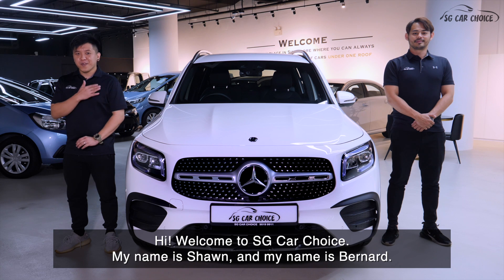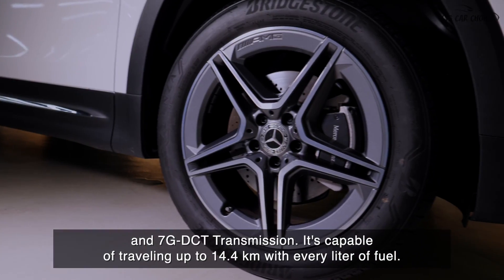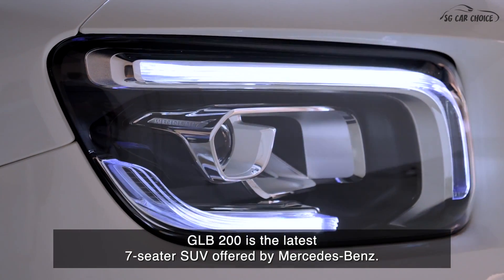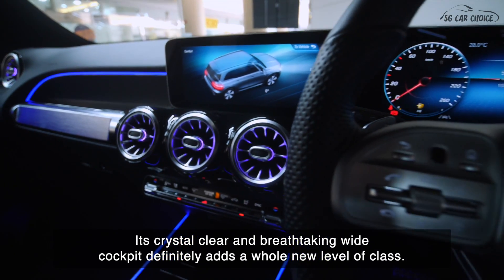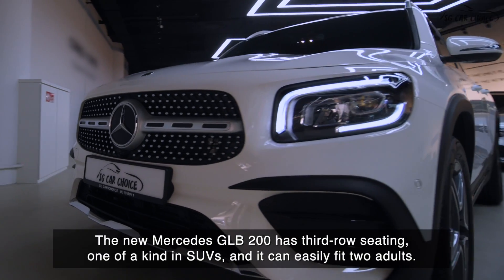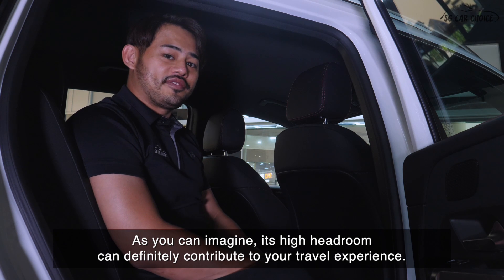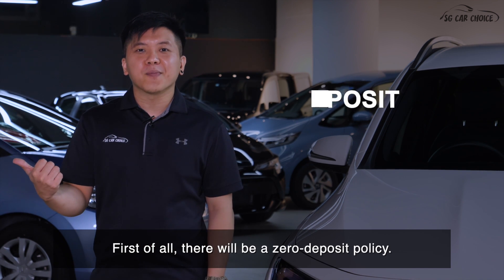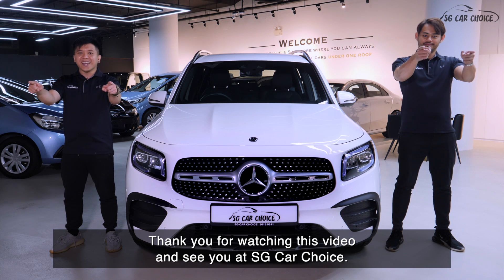Mercedes Benz GLB200 AMG By SG Car Choice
Introducing The New Mercedes-Benz GLB200 AMG Line !!
Mercedes-Benz's most versatile compact SUV ever. Every line and detail of the new GLB is there for a reason, from its striking and unique appearance, to its distinctive silhouette, the GLB leaves a lasting impression.

Visit our showrooms at
30 Ubi Road 4
Singapore 408615

3 Ang Mo Kio Street 62
#01-13 Link @ AMK
Singapore 569139

210 Turf Club Road
Lot AB3 Grandstand Car Mall
Singapore 287995